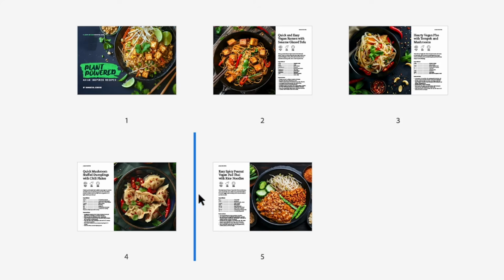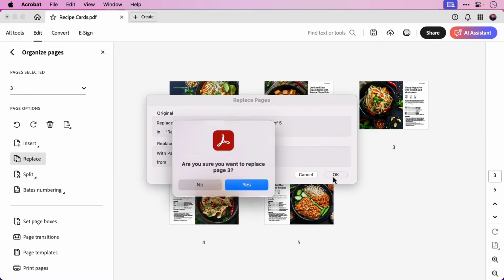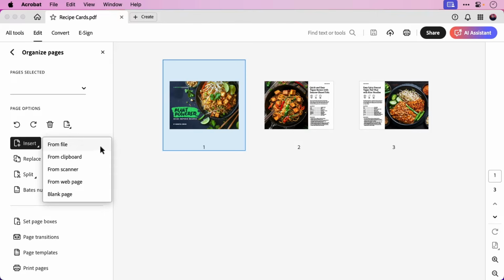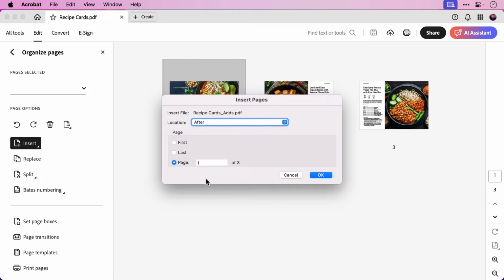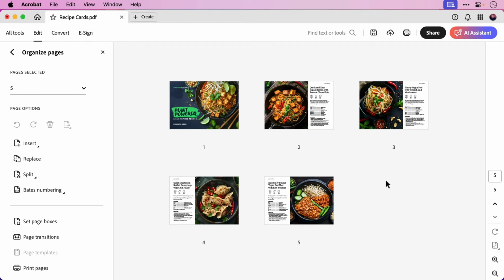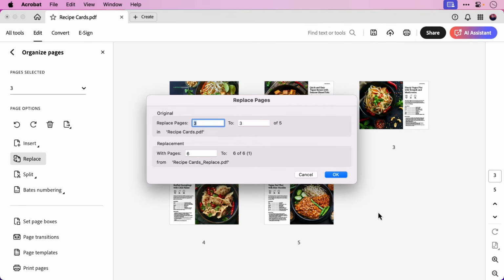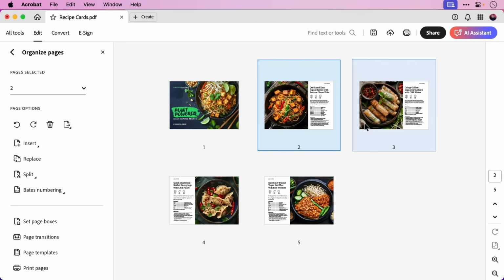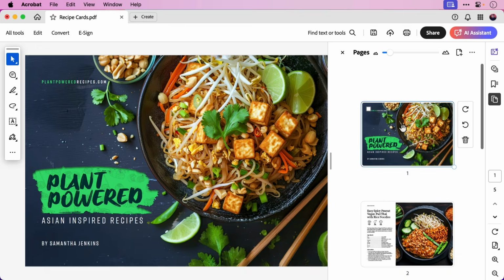Use Acrobat to Add and Organize Pages in a PDF | Adobe Acrobat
Learn how to insert, delete, reorder, and rotate pages in your PDF using Acrobat’s Organize Pages tool to streamline your document workflow.

Content of this video:
0:00 Intro
0:38 Manage the content in your documents

You can also view this tutorial on the Adobe Learn